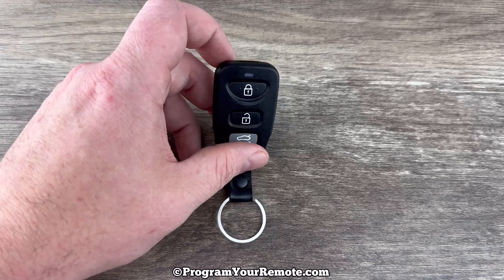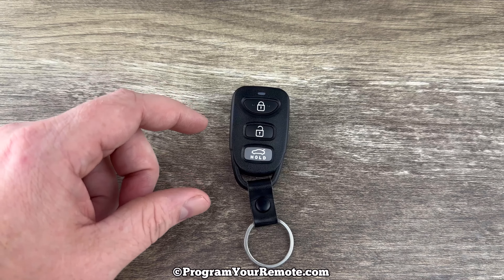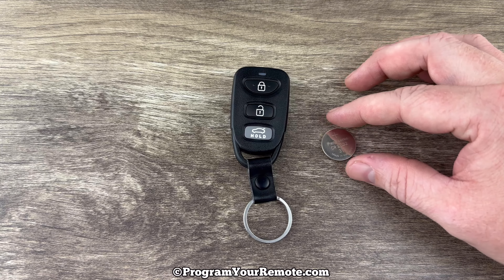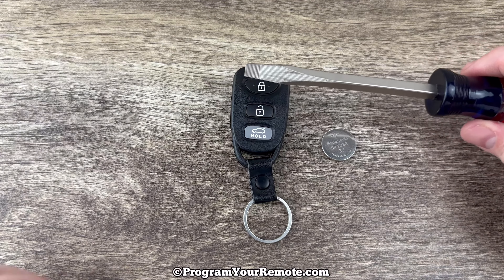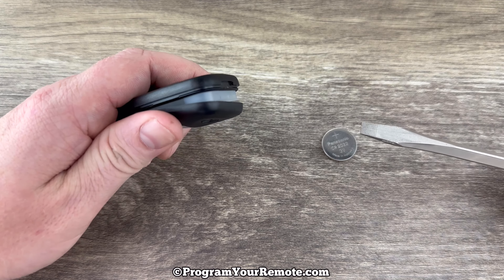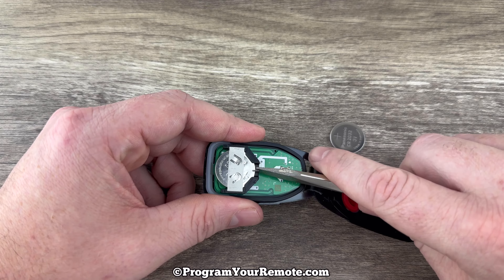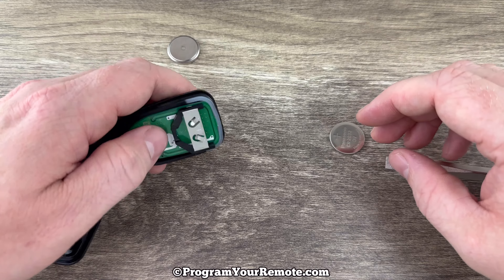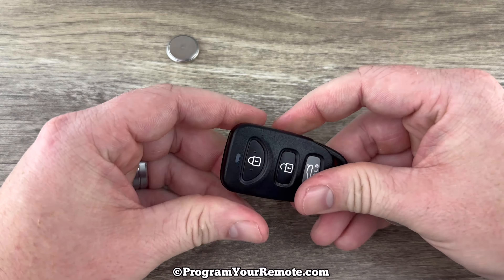How To Replace 2007 - 2020 Hyundai Elantra Key Fob Battery - Change Replacement Remote Fob Batteries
A DIY video tutorial on how to change the remote key fob battery for a 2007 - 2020 Hyundai Elantra.  The remote key fob battery that you will need to remove and replace is replacement battery CR2032.

Replacement Elantra fob batteries can be purchased

This Hyundai Elantra remote fob uses:
FCC ID: OSLOKA-310T, OSLOKA-360T, OSLOKA-423T
Replacement Battery: CR2032
On Board Programming: No

This video tutorial will show you how to replace or change the remote key fob battery on the following Hyundai vehicles:
2007 Hyundai Elantra
2008 Hyundai Elantra
2009 Hyundai Elantra
2010 Hyundai Elantra
2011 Hyundai Elantra
2012 Hyundai Elantra
2013 Hyundai Elantra
2014 Hyundai Elantra
2015 Hyundai Elantra
2016 Hyundai Elantra
2017 Hyundai Elantra
2018 Hyundai Elantra
2019 Hyundai Elantra
2020 Hyundai Elantra